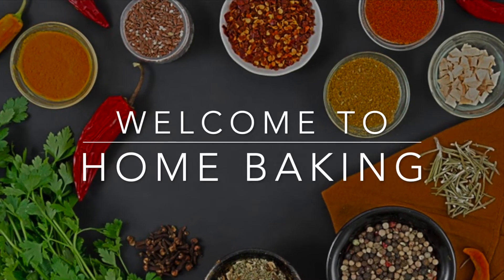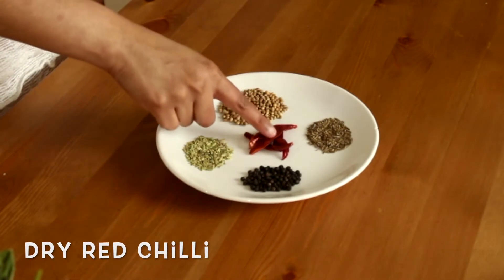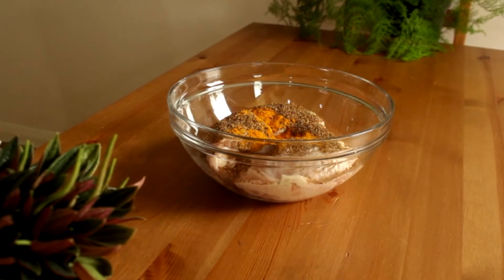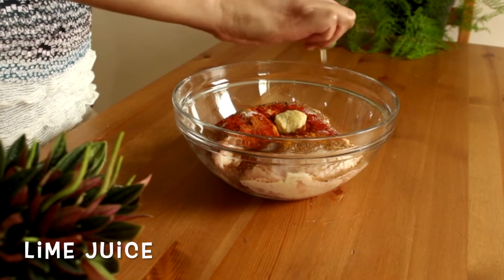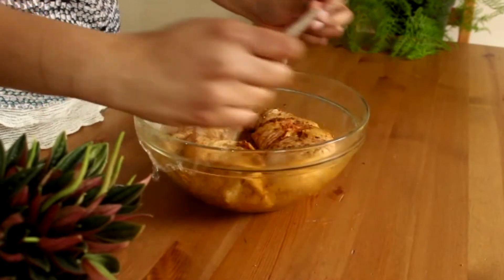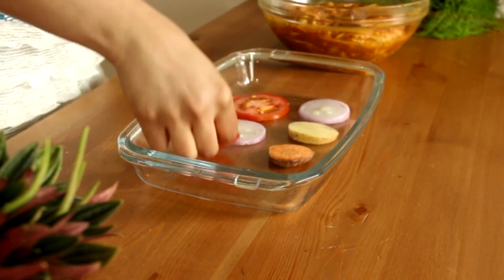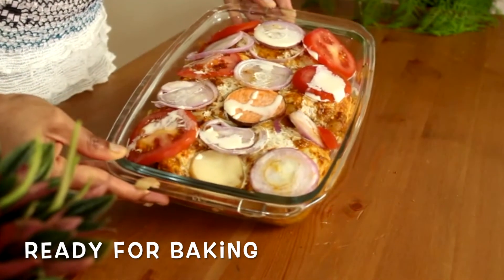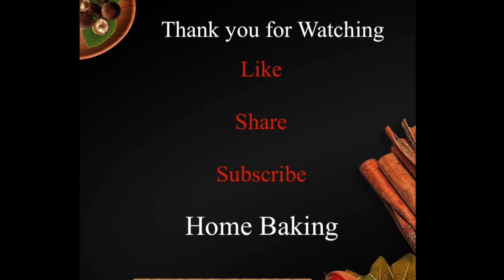Baked Chettinad Podi Chicken/ Hot and spicy Baked chicken / HOME BAKING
This is a traditional south Indian (Chettinad) recipe . This is a spicy and  hot chicken recipe.

Home Baking